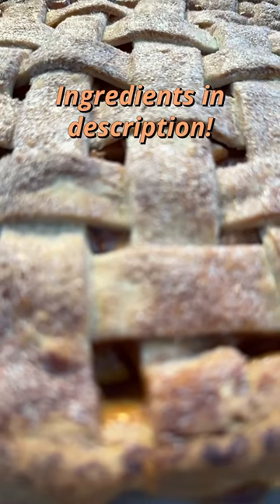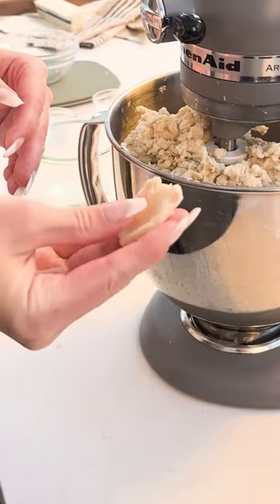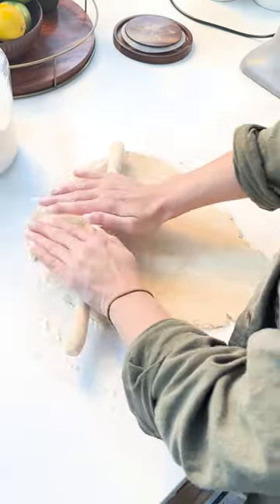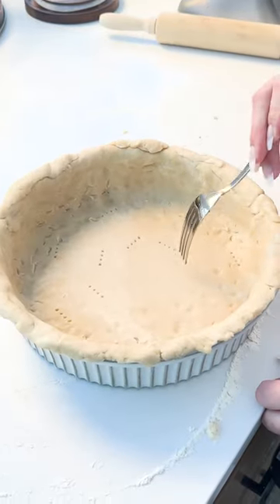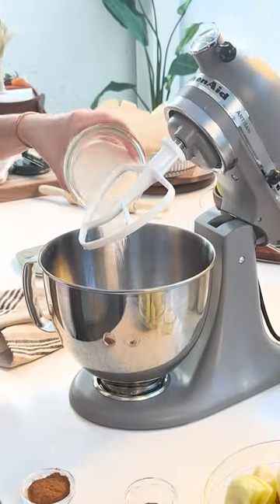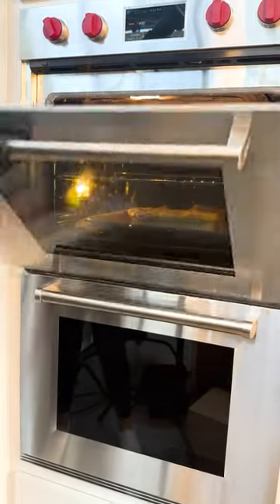A CLASSIC recipe for peak fall vibes! 🥧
Here’s what you’ll need to fill your home - and your belly - with irresistibly sweet, 🍎 appley goodness.

For the Pie Crust:
• 312.5g all-purpose flour
• 4g granulated sugar
• 2 pinches sea salt
• 2 sticks COLD unsalted butter
• 105g ice water

For the Pie Filling:
• 100g sugar
• 16g flour
• 8g cornstarch
• 7g cinnamon
• pinch of nutmeg
• 37g lemon juice
• 750 grams of peeled, thinly sliced apples. 🍏 We used Granny Smith, but most apples work!